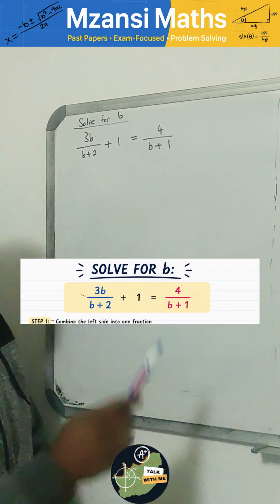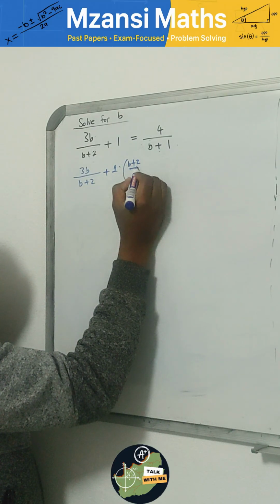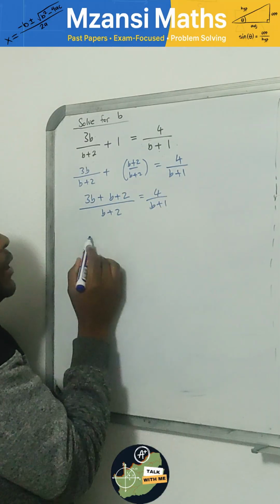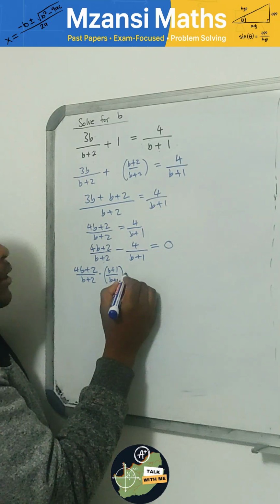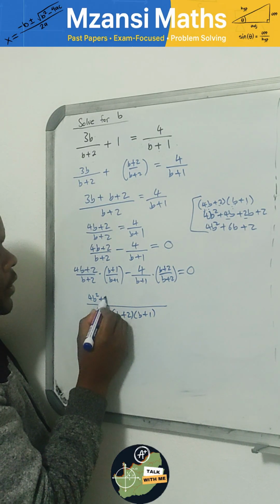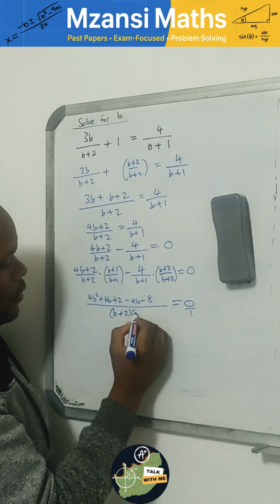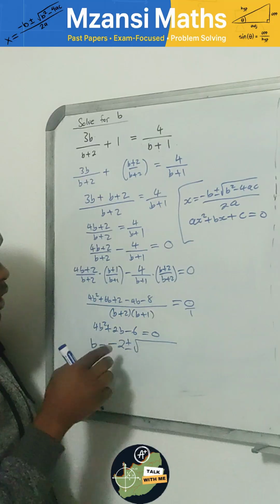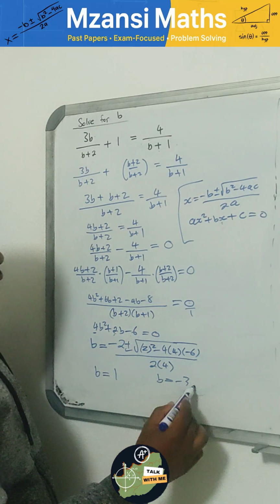Most Learners Struggle With This Algebra Question